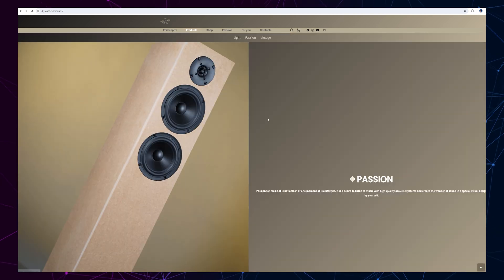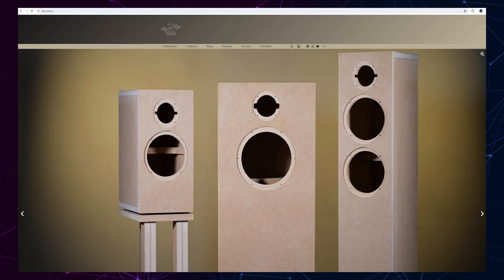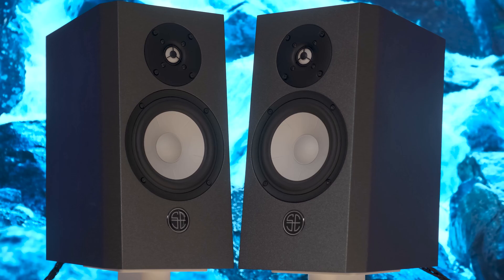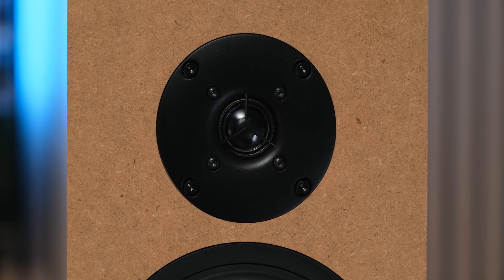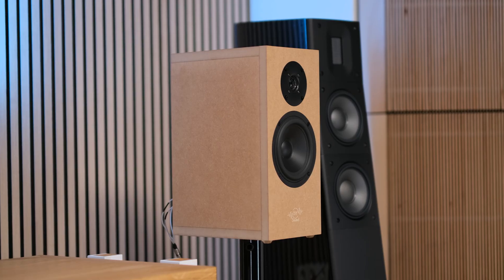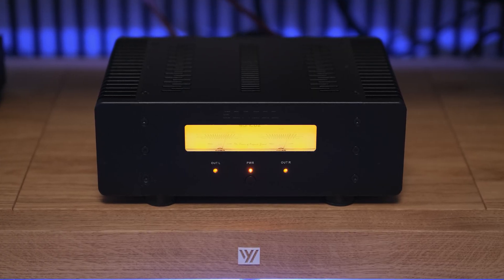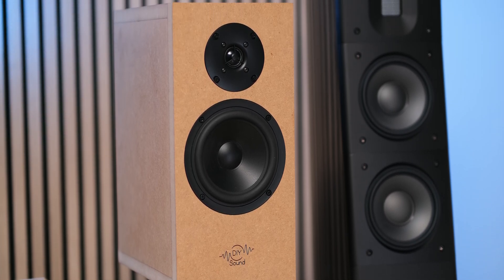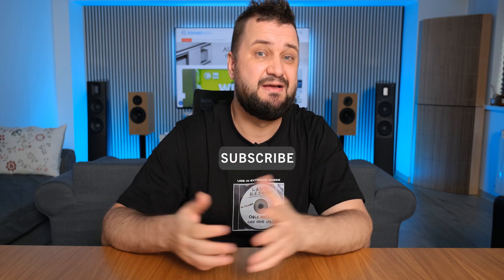DIY Sound LIGHT Speakers Review - Get MORE sound with LESS money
Timestamps:
00:00 - Intro
00:51- DIY Speaker kits
02:38 - Build
03:24 - Tech inside them
04:42 - Sound Impressions
08:15 - "Good linearity"
09:40 - Value
10:41- Soundstage
12:46 - Dynamics
14:27 - Resolution
15:35 - Frequency Response
18:13 - Wrapping Up